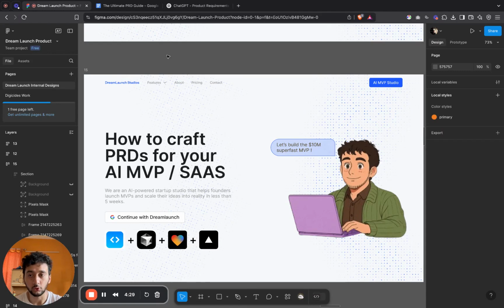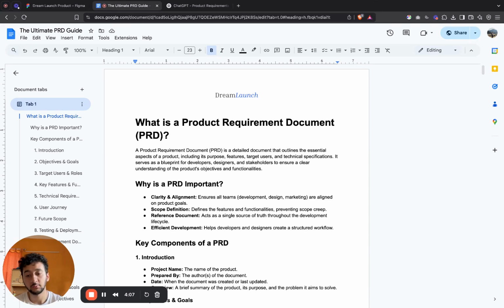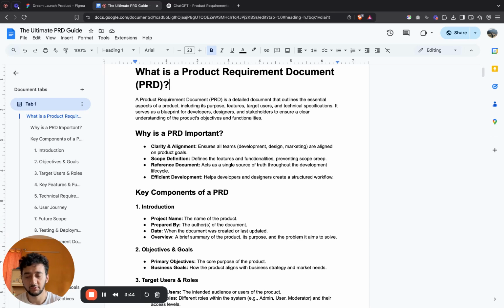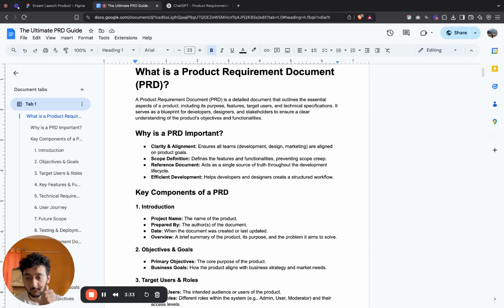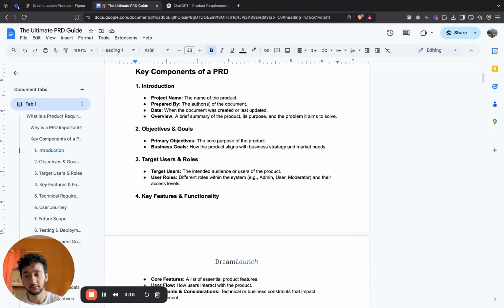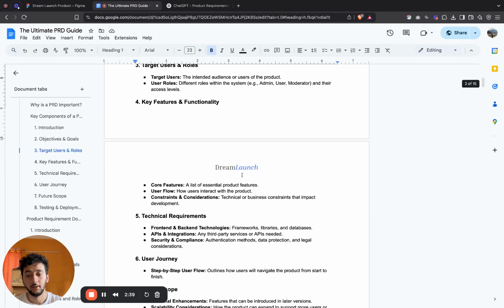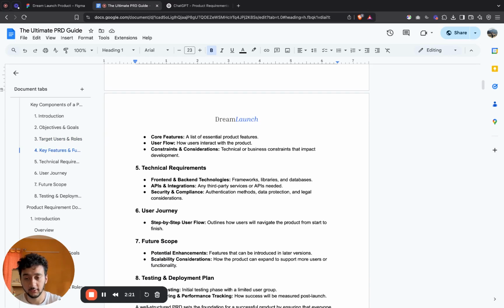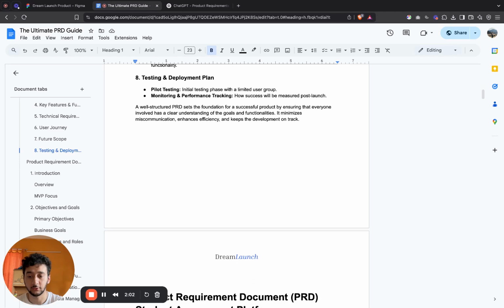How to write 100X PRDs Better for AI Coding